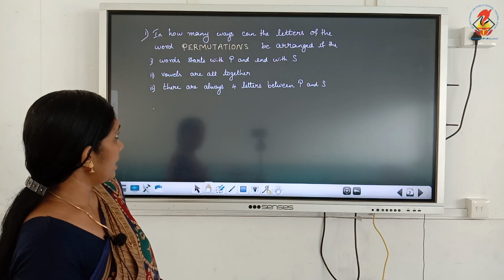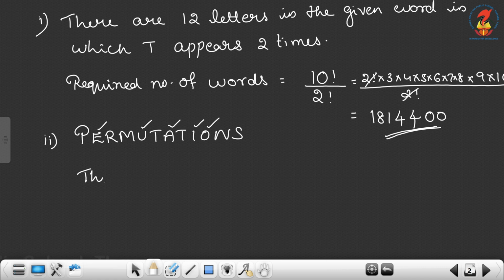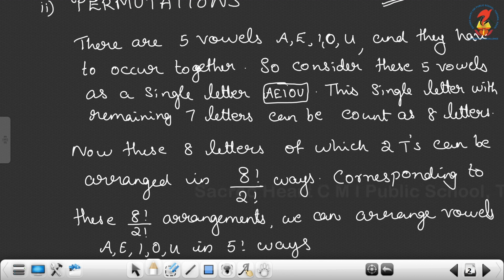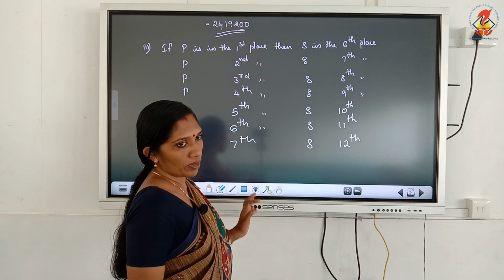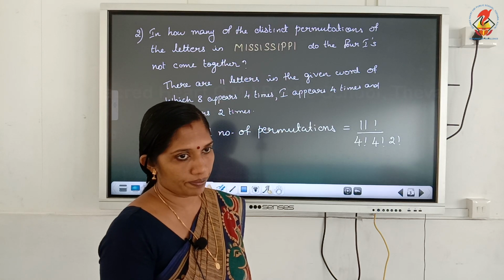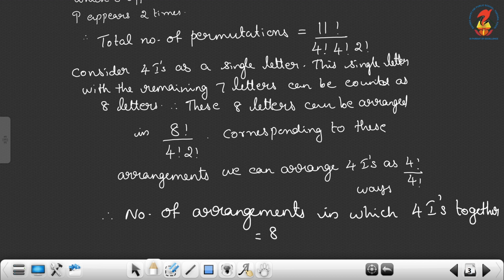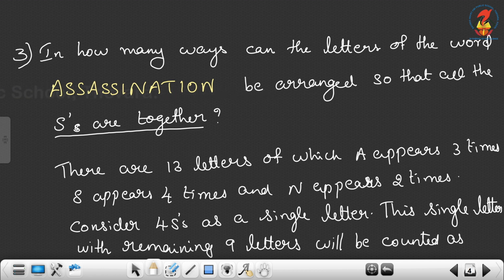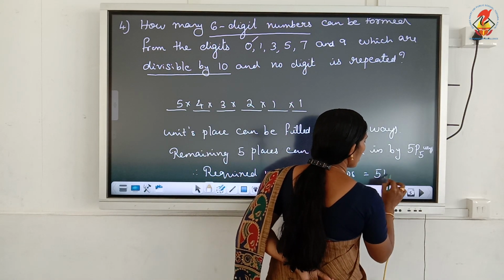Maths 11 CH 07 Permutations and combinations ex 7 3 video no 4